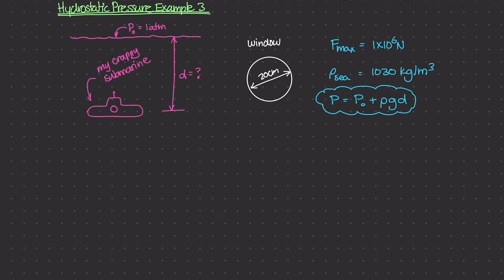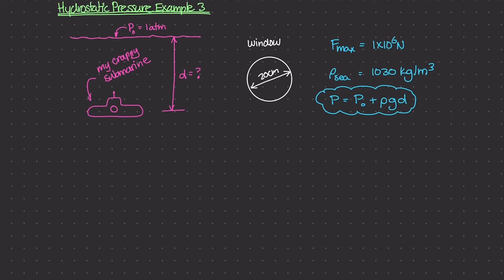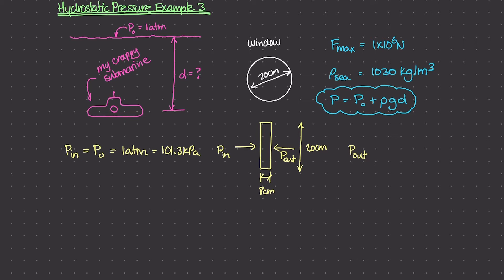Hydrostatic Pressure Example 3 [Physics of Fluid Mechanics #14]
This is a classic example in fluid mechanics: We have a submarine submerged in the ocean at some depth and we try to determine how deep this submarine is below sea-level given the pressure inside of the submarine and maximum force the submarine window can sustain. This will be fun!